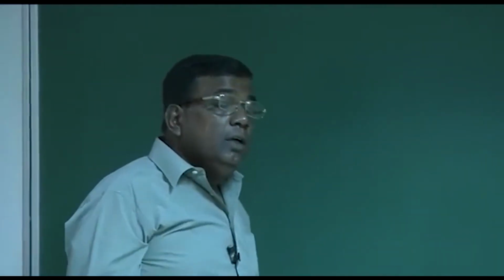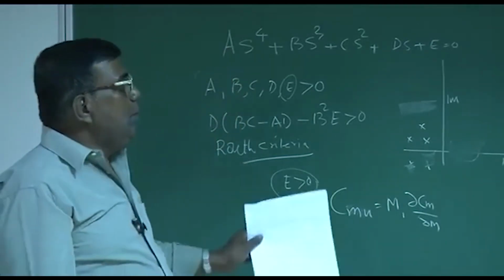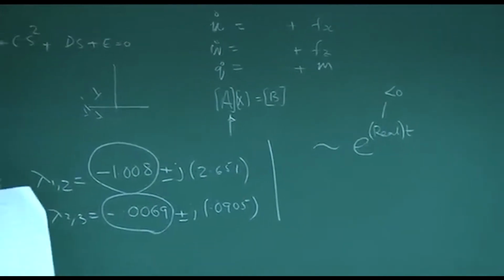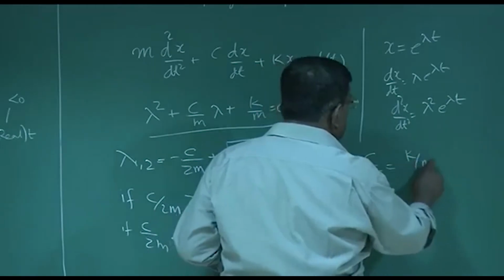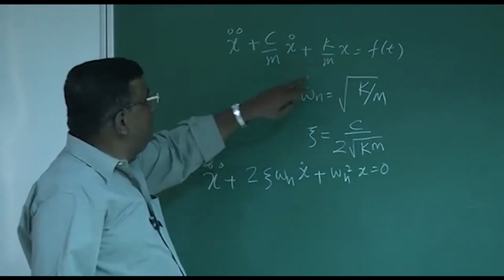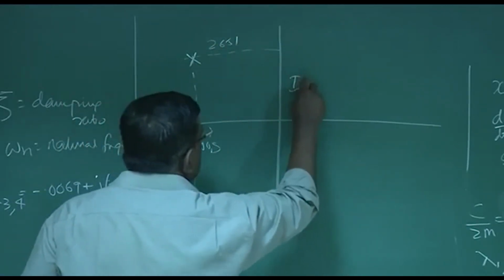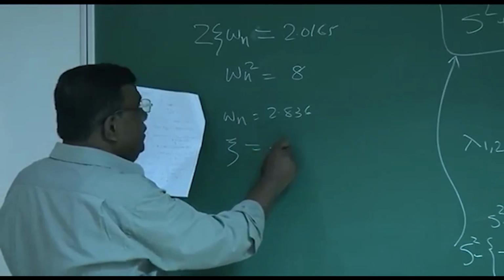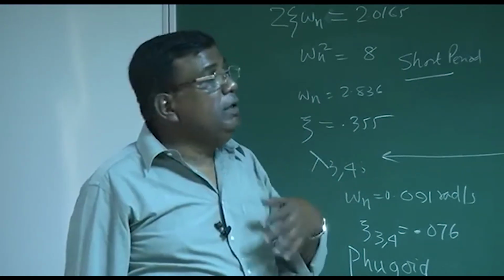Longitudinal Modes: Lecture-52